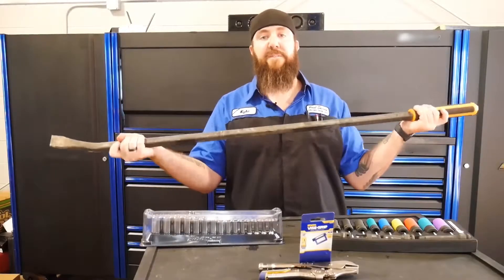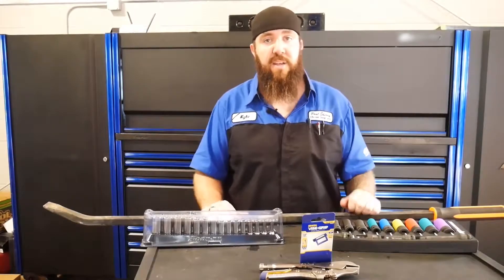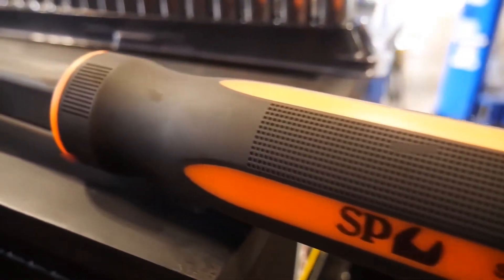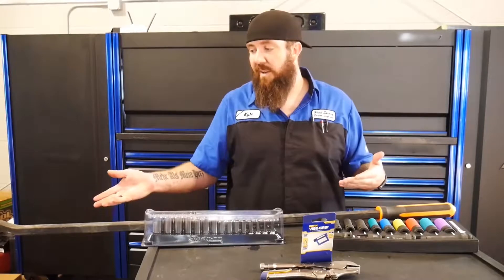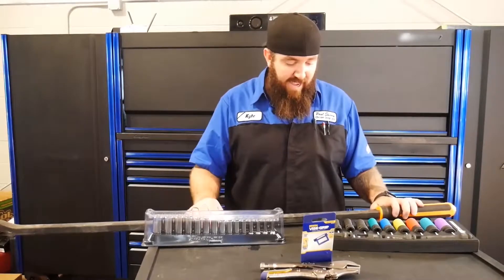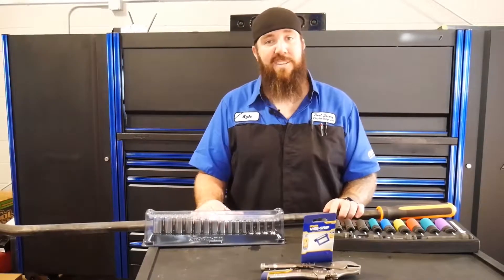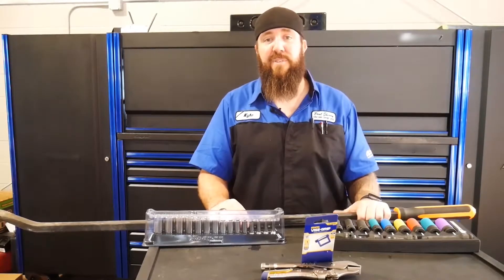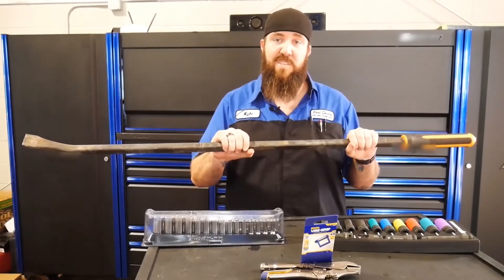SP TOOLS USA Heavy-Duty Pry Bar - SP33814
Available in 3 individual sizes: 0.62" x 35.5", 0.87" x 47", 1" x 55"
-Cr-MO steel shanks, tempered and black oxide finish
-Through-handle square shank with the capped end
-Dual-component composite textured handle